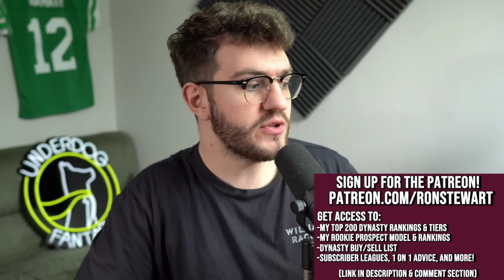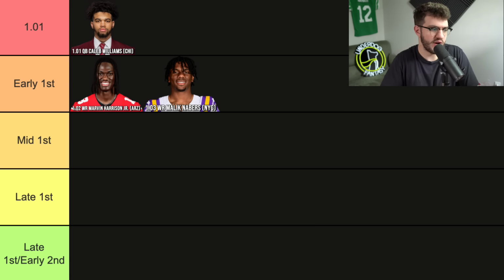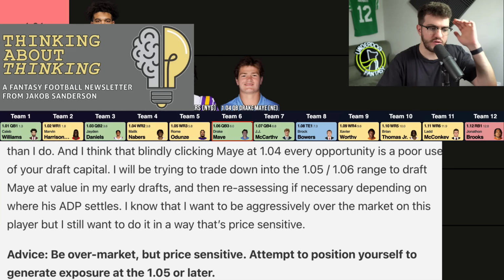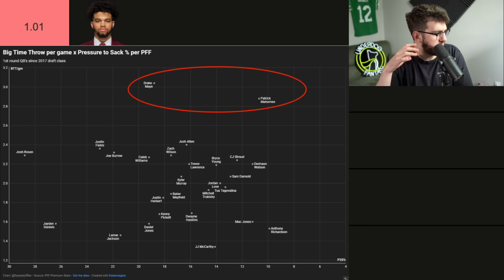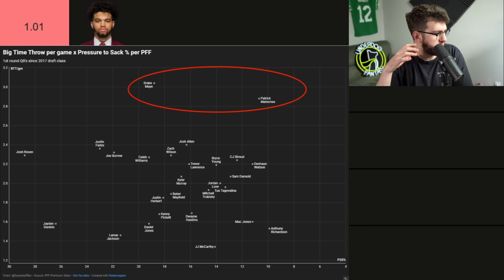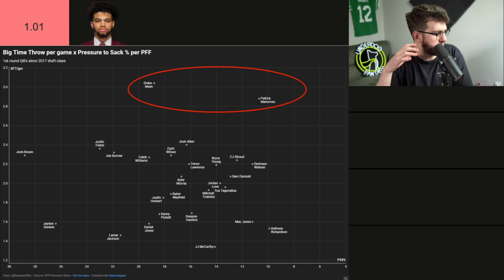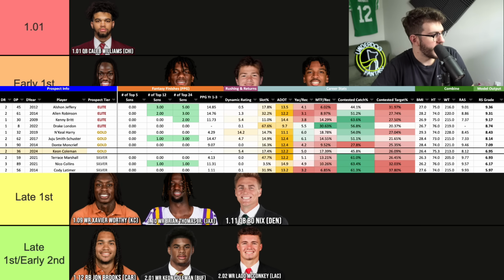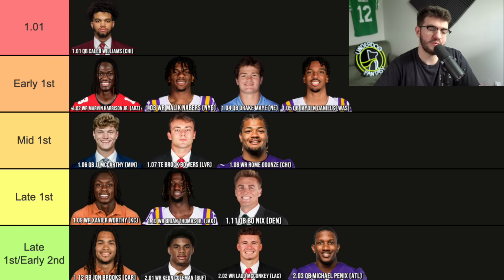Updated Dynasty Rookie Rankings & Tiers (Post NFL Draft)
Time Stamps:
Intro (0:00)
1. Caleb Williams (2:20)
2. Marvin Harrison Jr. (4:35)
3. Malik Nabers (7:15)
4. Drake Maye (9:05)
5. Jayden Daniels (17:30)
6. JJ McCarthy (21:00)
7. Brock Bowers (26:10)
8. Rome Odunze (32:40)
9. Xavier Worthy (35:40)
10. Brian Thomas Jr. (38:26)
11. Bo Nix (40:05)
12. Jon Brooks (45:50)
13. Keon Coleman (48:10)
14. Ladd McConkey (53:00)
15. Michael Penix Jr. (55:20)